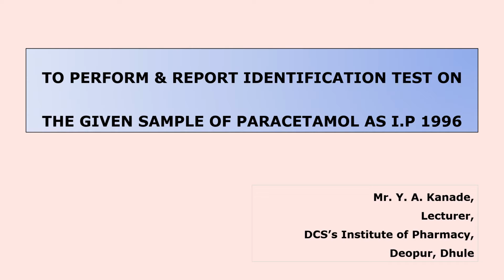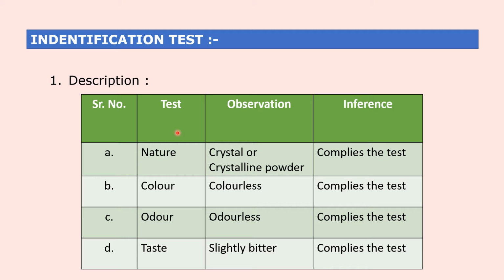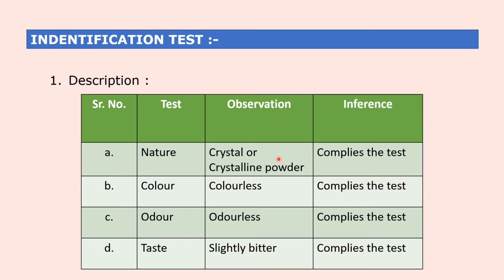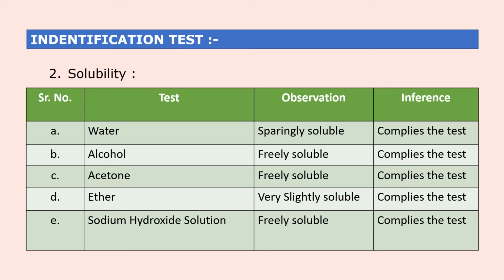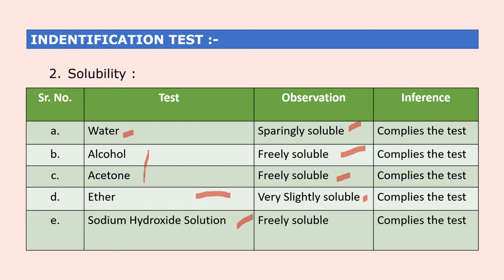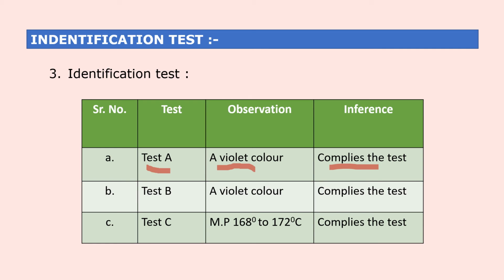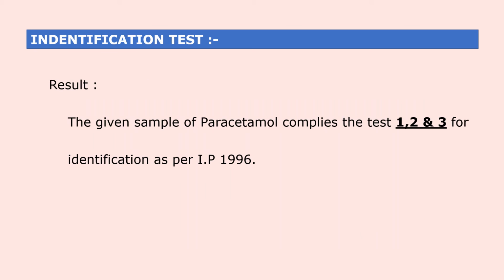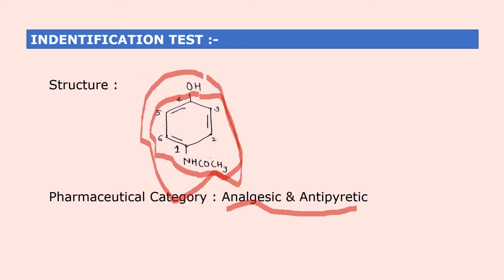TO PERFORM & REPORT IDENTIFICATION TEST ON THE GIVEN SAMPLE OF PARACETAMOL AS I.P 1996